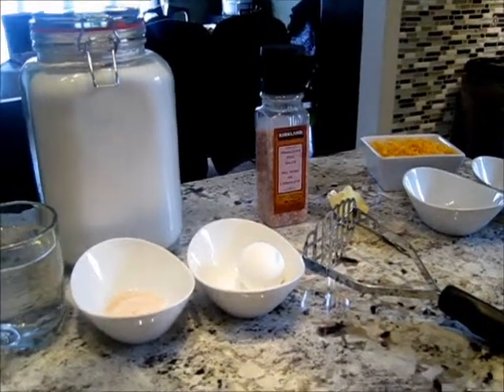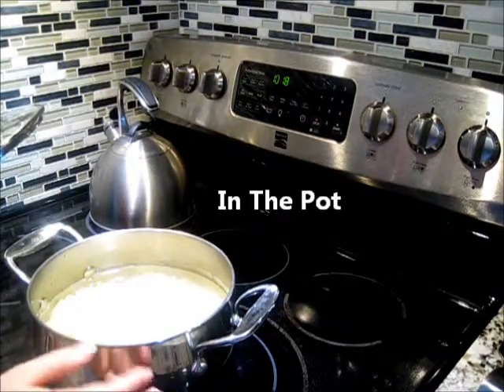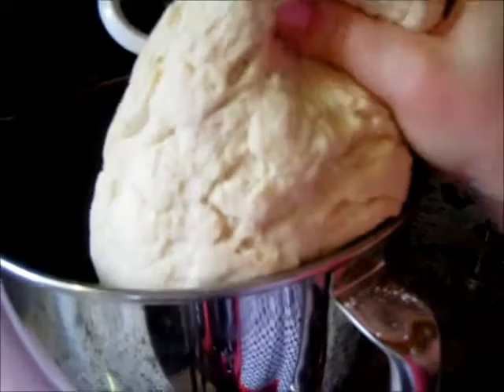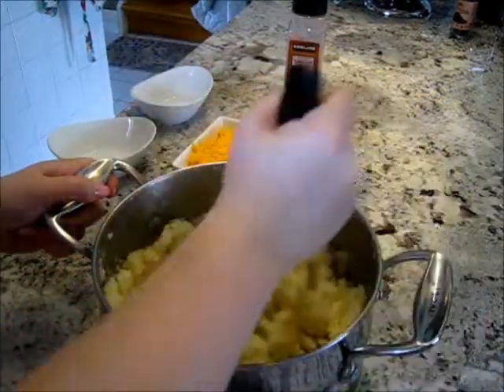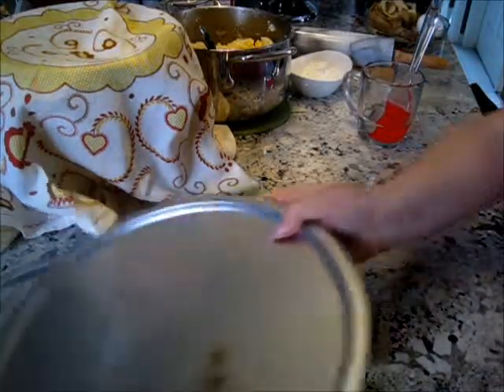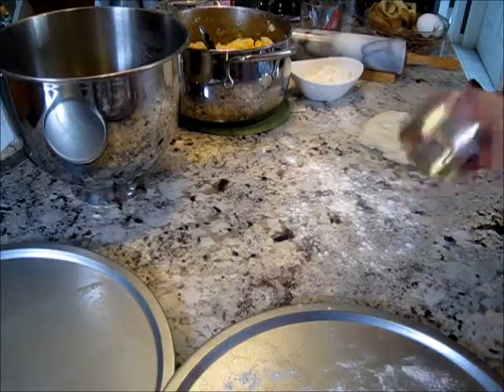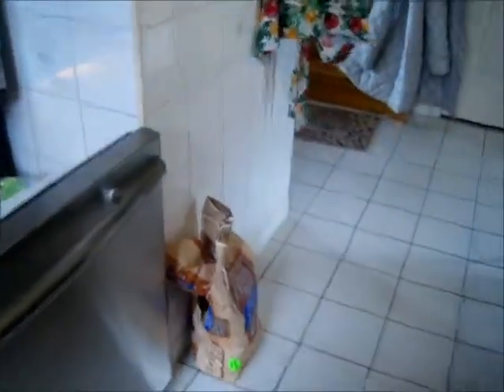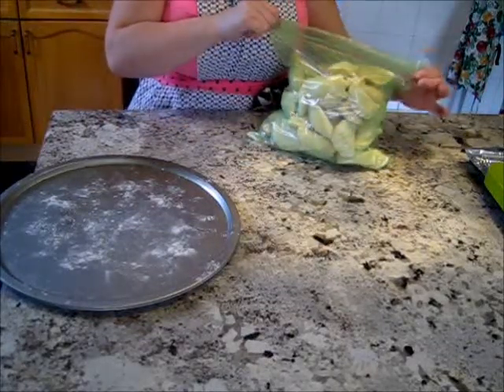Cindy's Homemade Pierogies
This are NOT traditional pierogies! This are my homemade version that i wanted to share with you.  I will post a video of how to cook them soon!